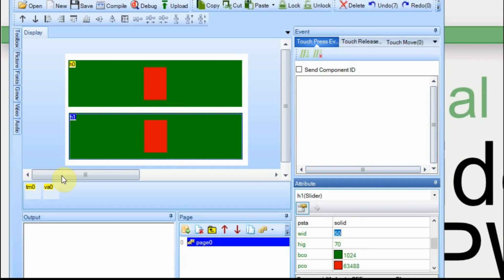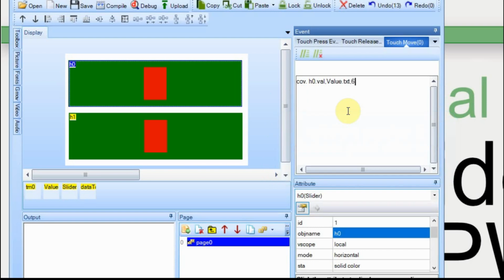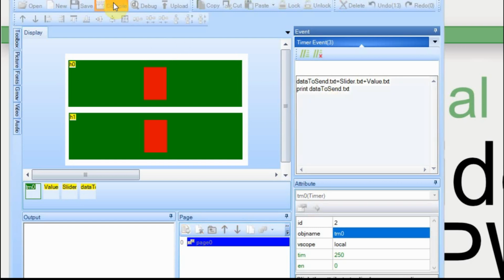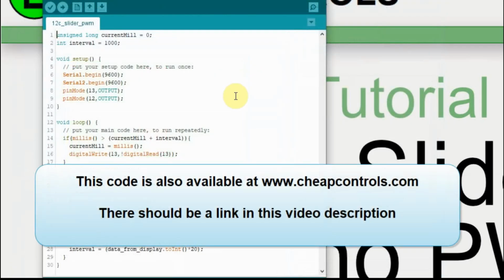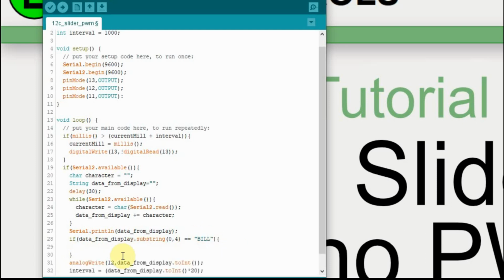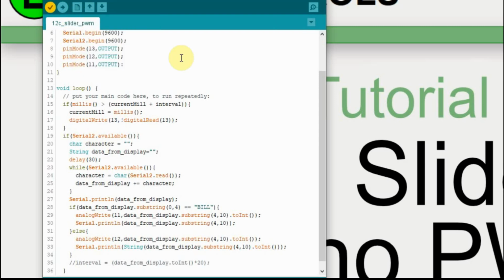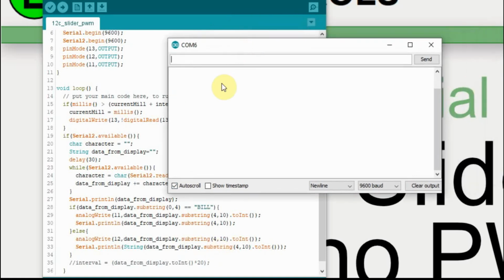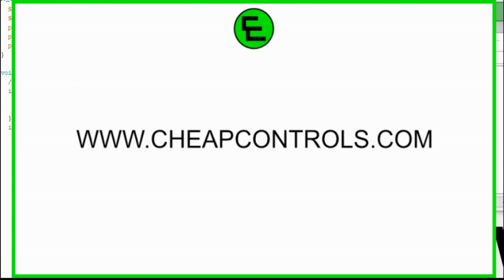#88 Nextion Display Dual Slider to Dual PWM Arduino part 3 NO Nextion.h Library NextionTutorial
This video shows how to send the value of two Nextion Sliders to separately control two Arduino PWM outputs without using the Nextion.h Arduino library on the Arduino Mega. This will work fine with an Arduino Uno with a small amount of tweaking.